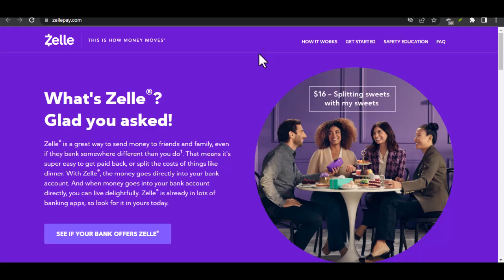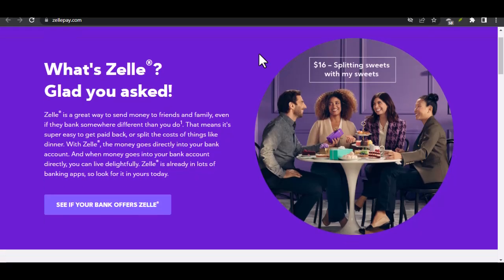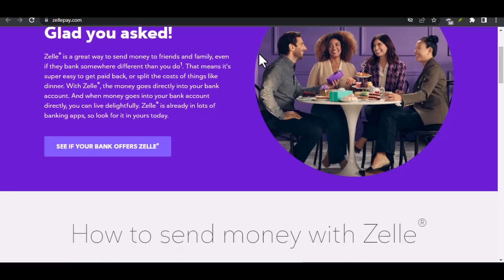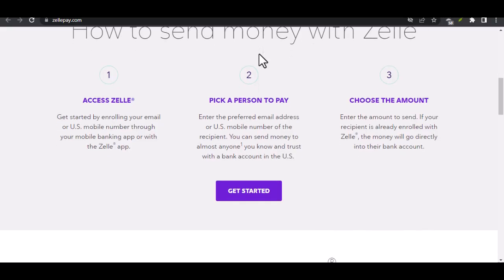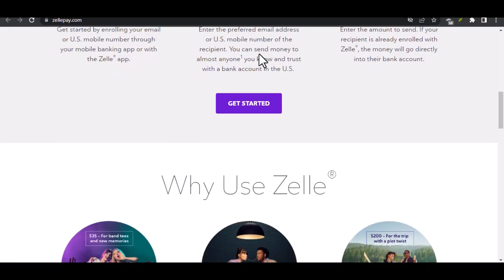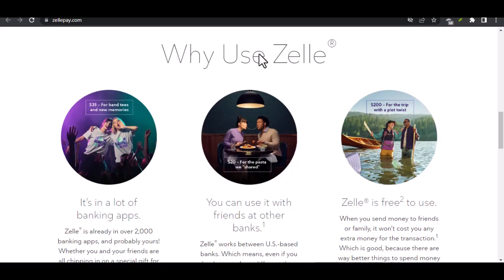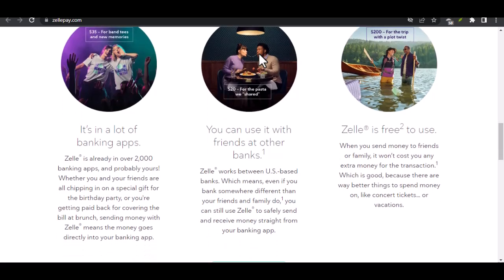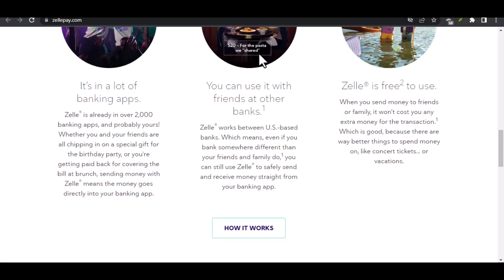What happens if your recipient’s bank does not offer Zelle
In this video we talk about What happens if your recipient’s bank does not offer Zelle

Tags:What happens if your recipient’s bank does not offer Zelle